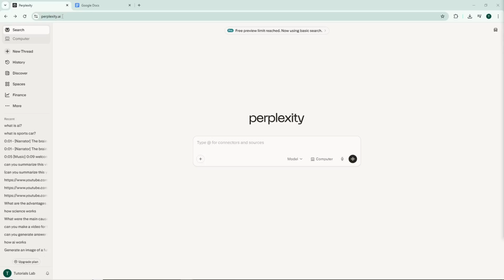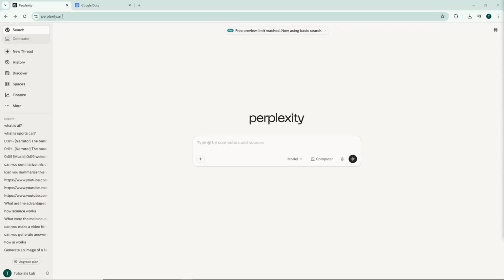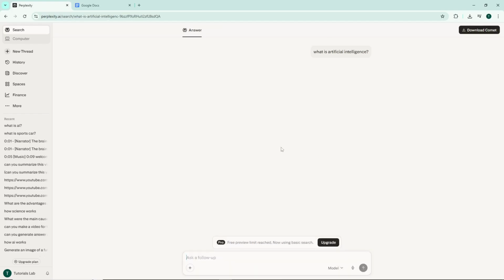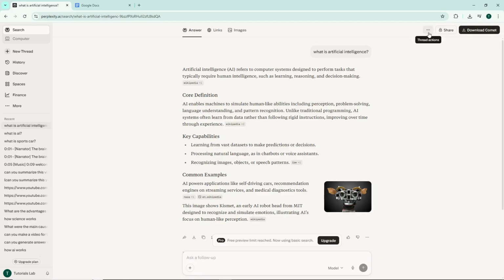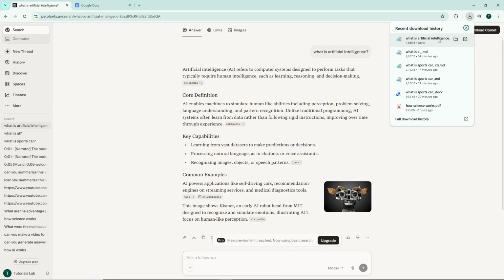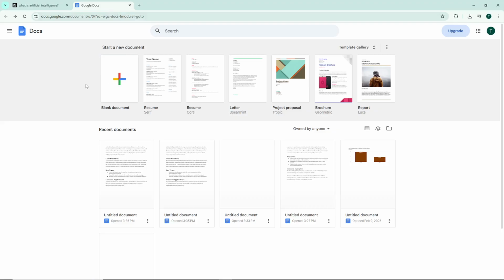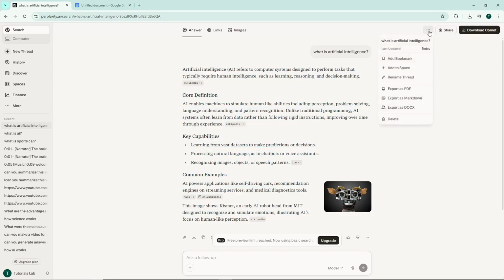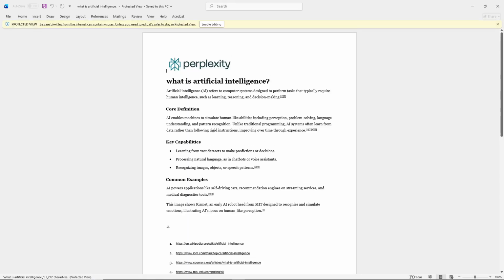How To Export A Perplexity Thread To Google Docs And Microsoft Word (Tutorial 2026)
By the end of this video, you’ll know export Perplexity thread to Google Docs, save Perplexity AI chat to Google Docs, transfer Perplexity conversation to Word, convert Perplexity output to Microsoft Word, how to move Perplexity thread to Google Docs, export Perplexity notes to Google Docs, save Perplexity research to Microsoft Word, Perplexity AI export options Google Docs, Perplexity thread to Microsoft Word tutorial, exporting Perplexity AI to Google Docs format, transfer Perplexity results to Word document, get Perplexity thread into Google Docs